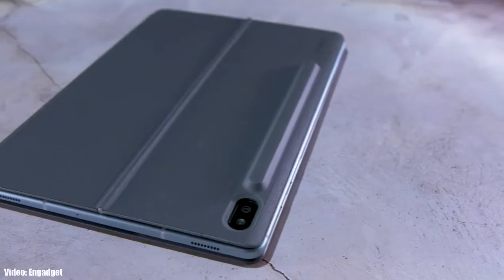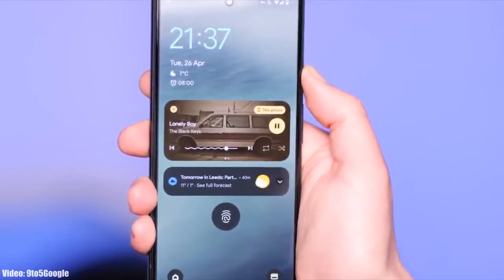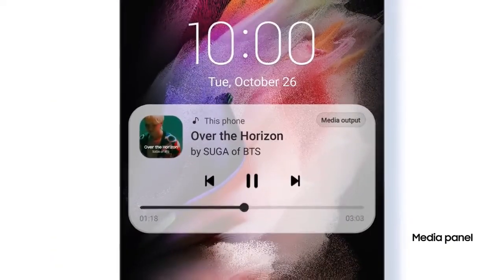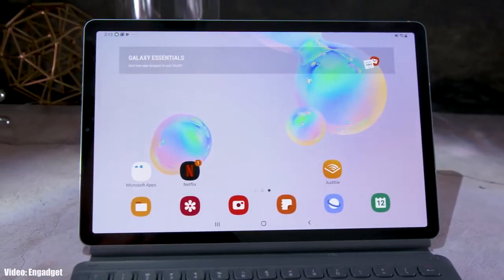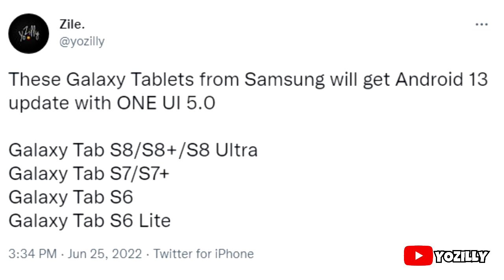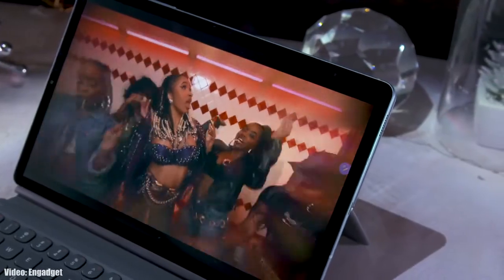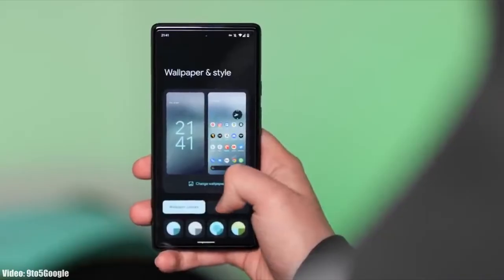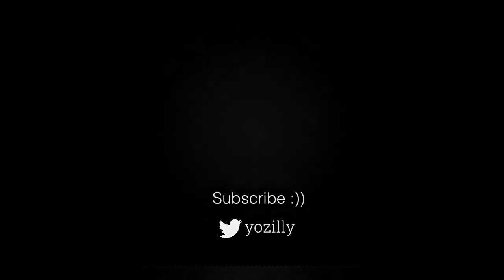Samsung Galaxy Tab S6 Android 13 ONE UI 5.0 Update